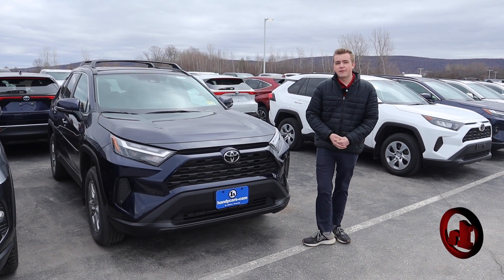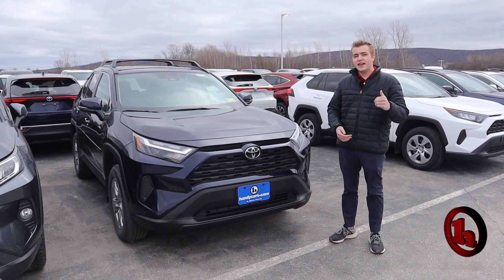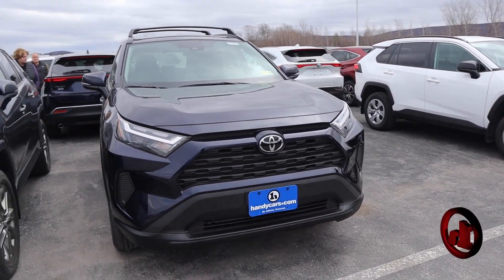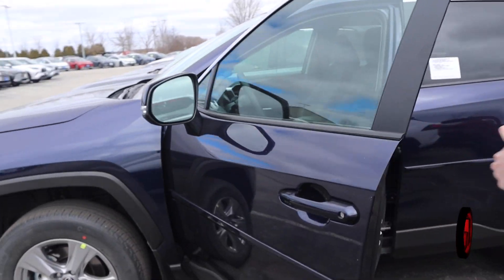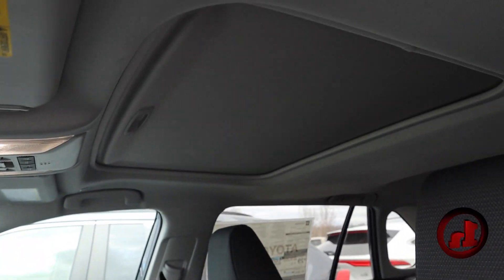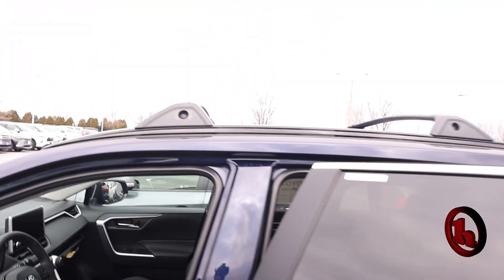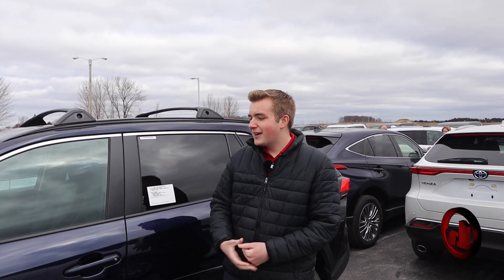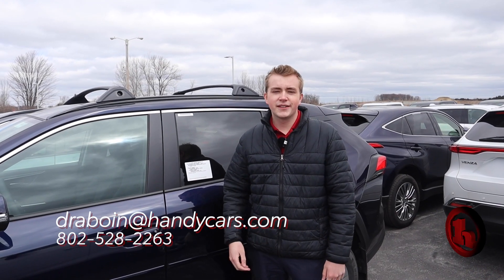Rav4 for Christine from Daniel Raboin